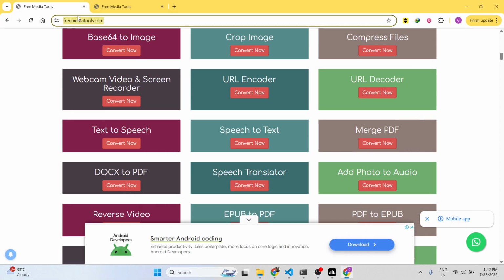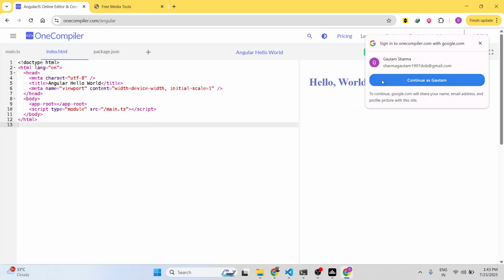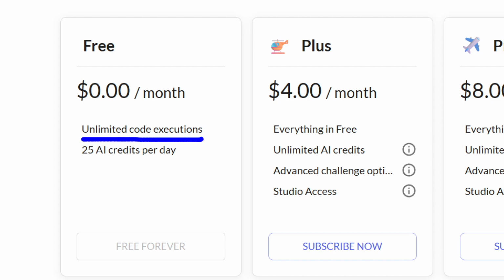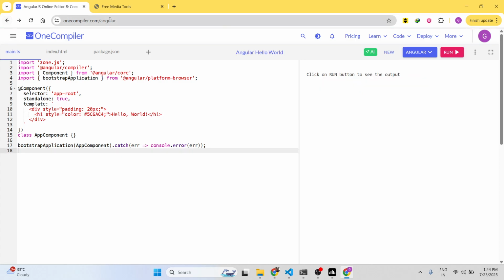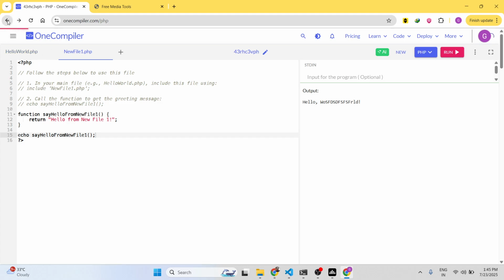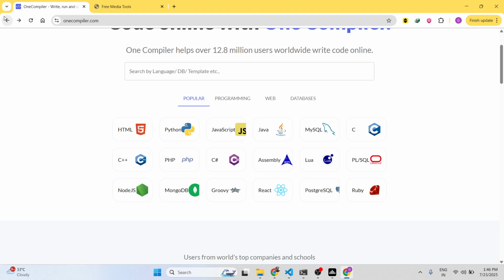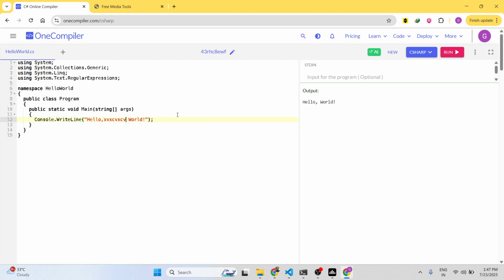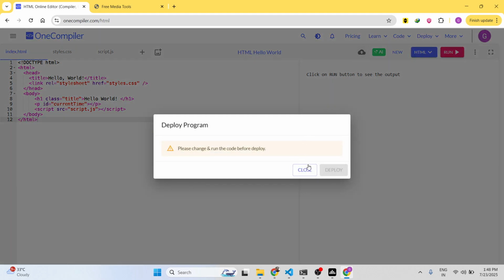OneCompiler DESTROYS Replit,VSCode & CodePen | FREE Code Compiler with 70+ Languages! 🔥